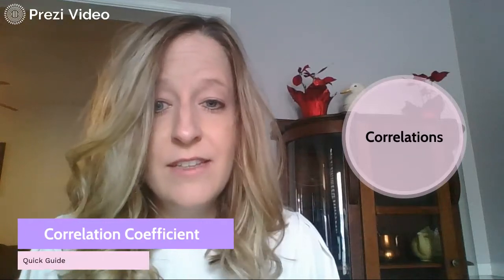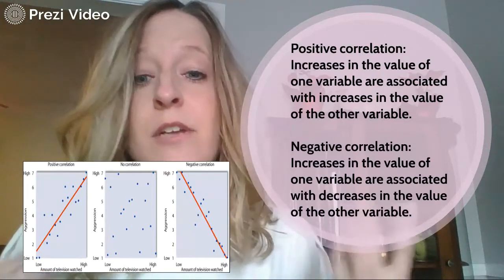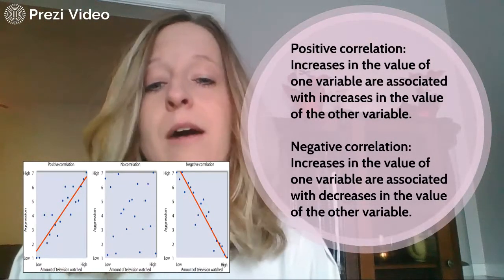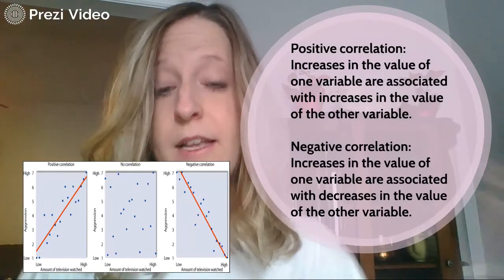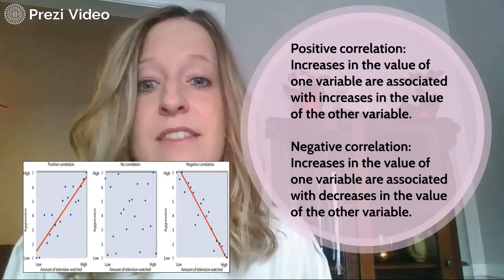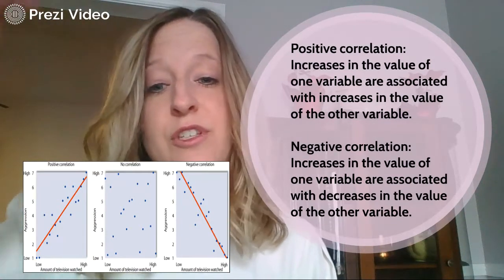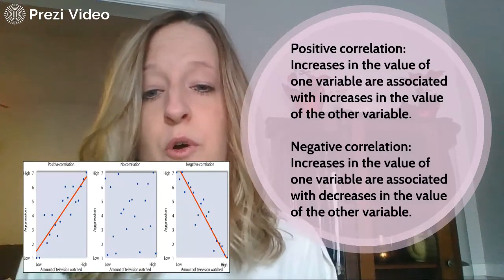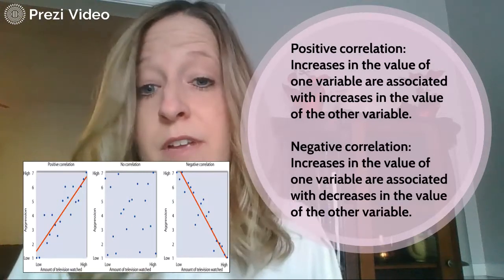positive negative correlation 1